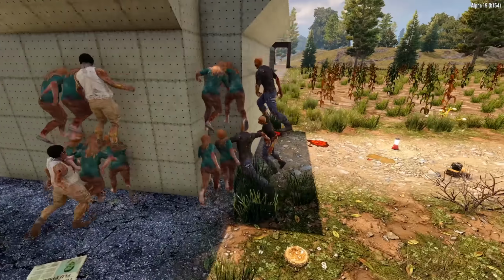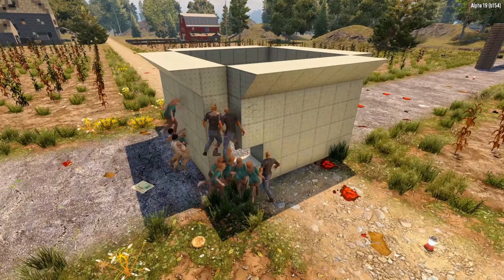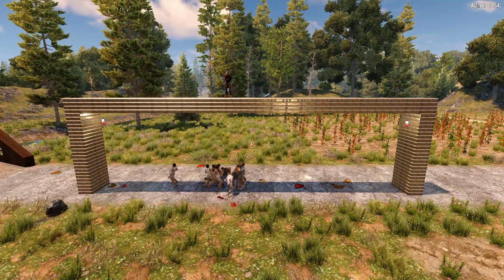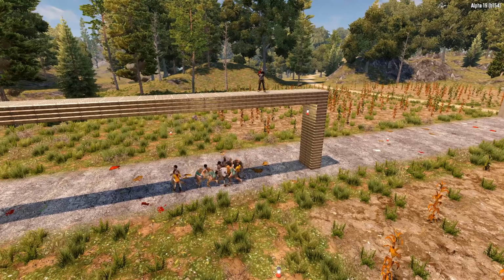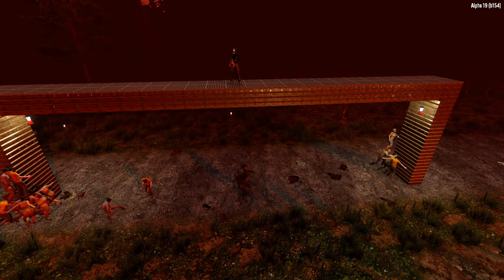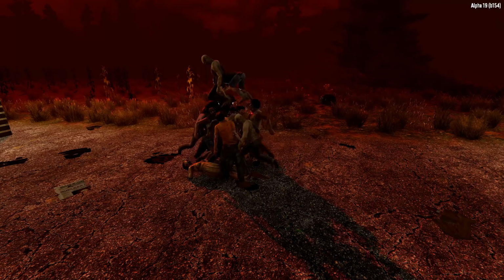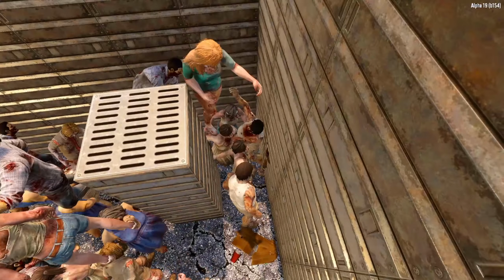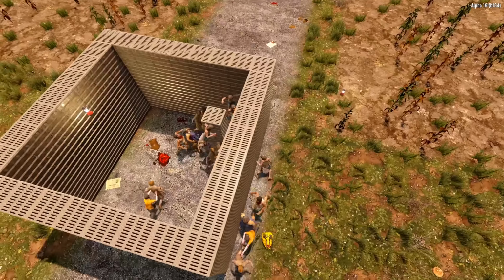7 Days to Die Alpha 19 | New Zombie AI - Broken or Working?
We take a look at the New Zombie AI in Alpha 19 and how it might differ from previous versions. I test out a few scenarios and settings, to see how the Zombie AI pathfinding will act!

Features:

✔️ General attack mode.
✔️ Player above!
✔️ Player below. Regular + Horde night!
✔️ Versus "easiest block path".

How do you think it stacks up? Works well or does it still need some changes, small or large?

B